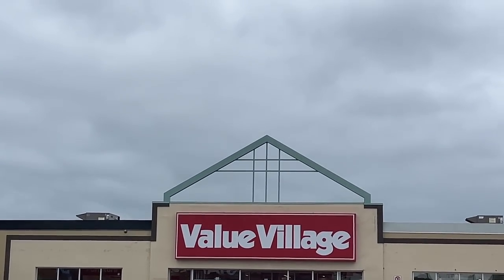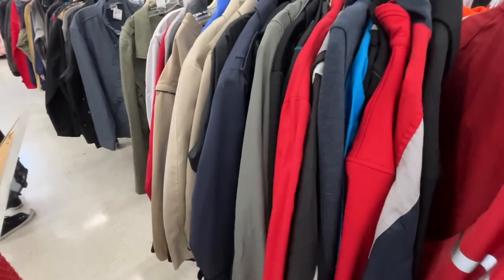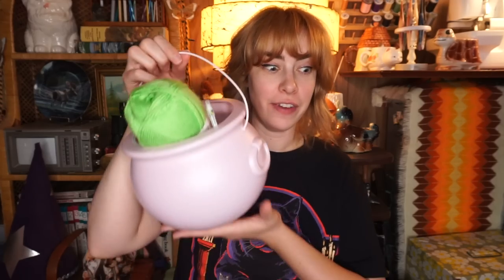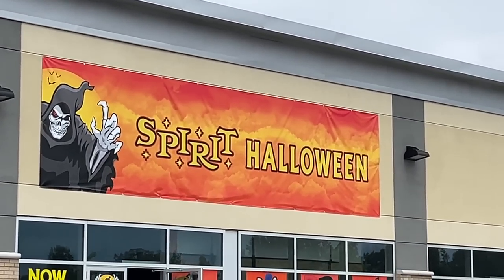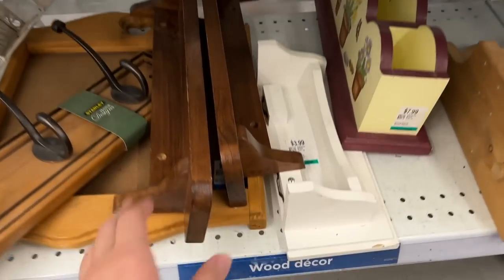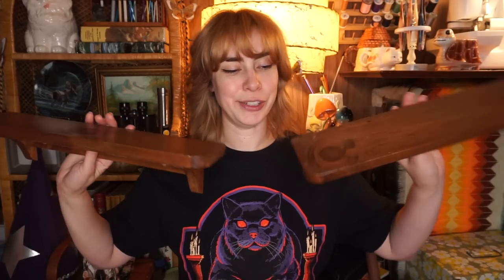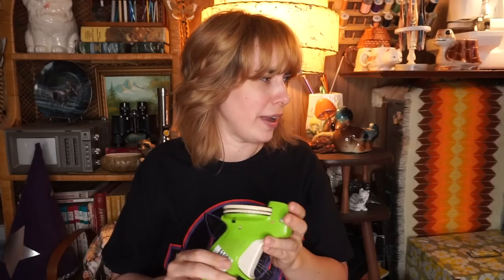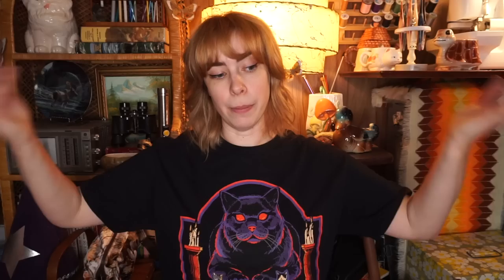VLOG: Thrifting and Halloween Shopping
Thrift haul and halloween shopping vlog and haul!